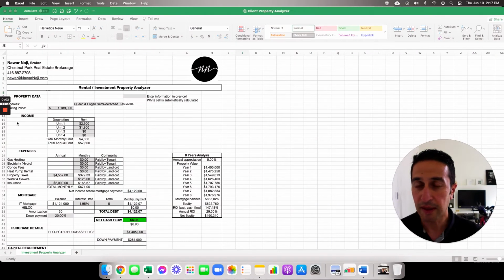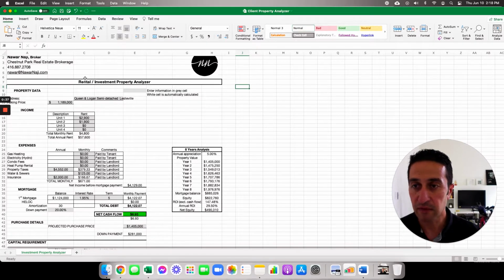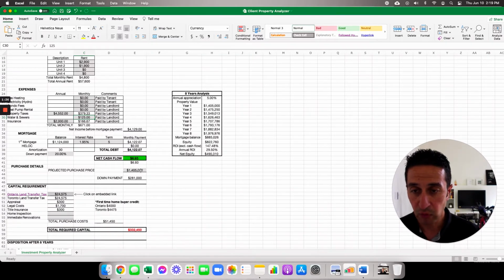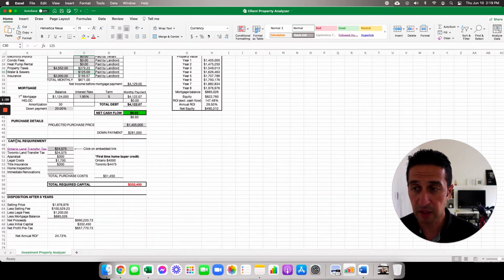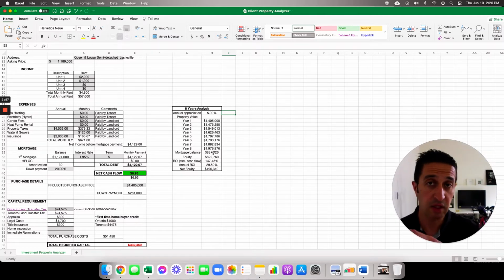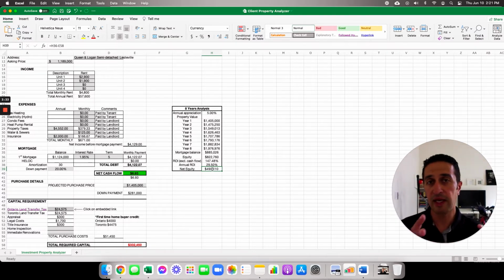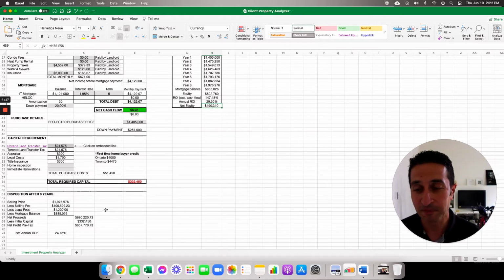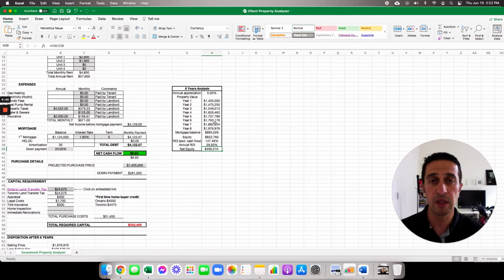Rental Property Calculator | Investment Property Calculator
Have you looked at a potential investment/rental property and thought I could use an investment / rental property calculator right about now?

It's here. I go through my investment / rental property calculator where I cover the 3 areas:
1. Monthly cash flow
2. Acquisition costs (capital required to buy the rental property)
3. Exit strategy (how does the rental property look over time).

0:00 -  0:26 Introduction
0:27 -  5:15 Rental property calculator analysis: 3 areas to analyze
5:16 -  7:01 Do I have to sell the investment / rental property? A second option
7:02 - 7:24 Ending

I'm a full time Real Estate Broker in the city of Toronto with iPro Realty. I live, work and invest in Toronto's real estate.  I'm a father, husband and triathlete 🏊🚴🏃. Did I mention I love ☕

Feel free to connect if you have questions about investing, buying or selling in Toronto's real estate market.